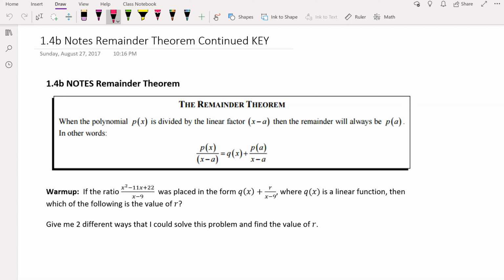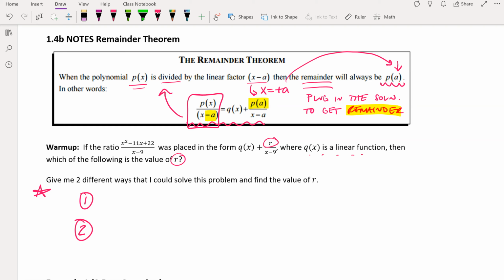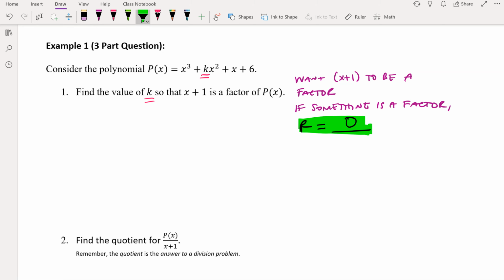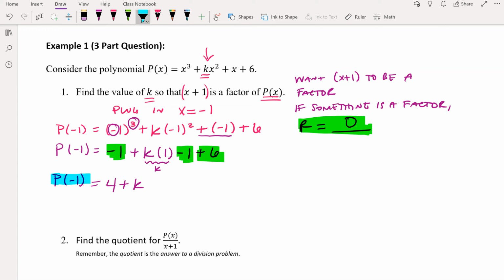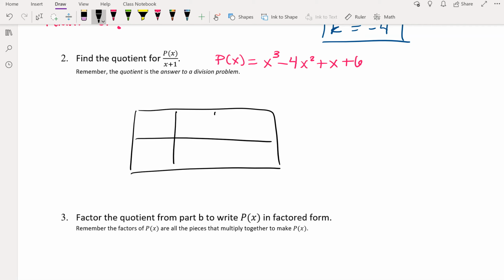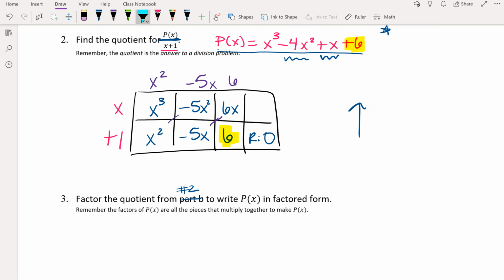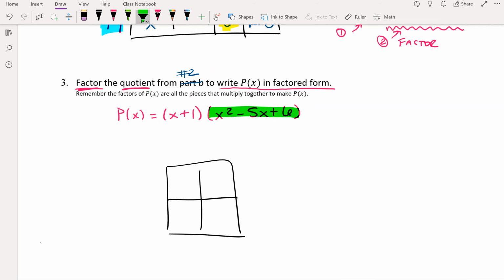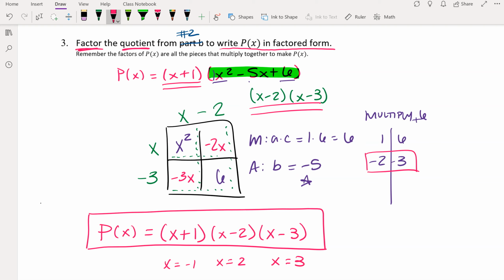1.4b Remainder Theorem Continued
Remainder Theorem examples.